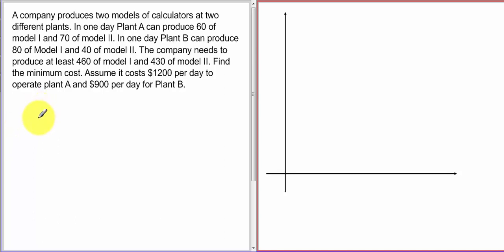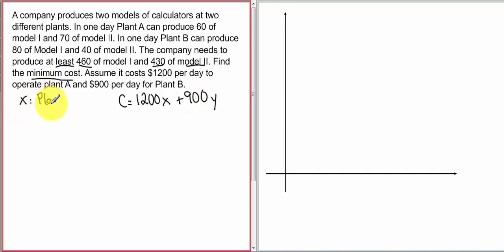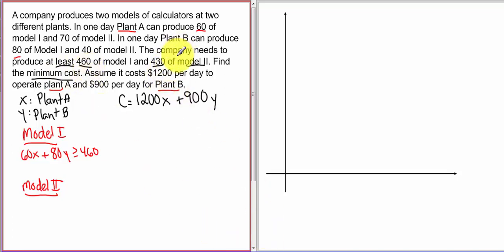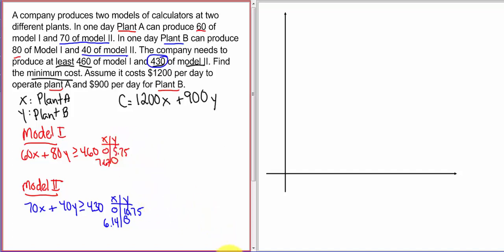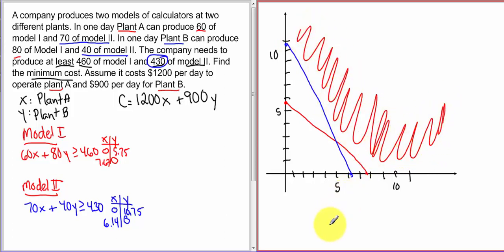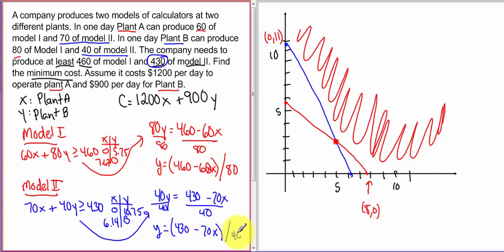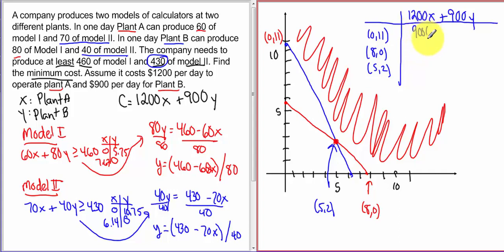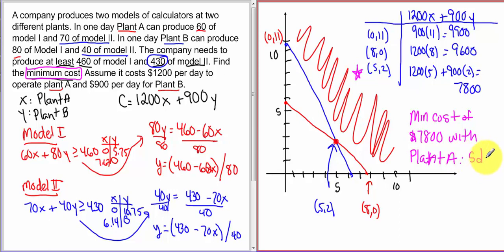Chapter 3 Extra Practice Packet Page 4 #2